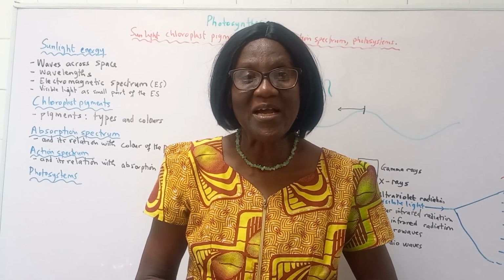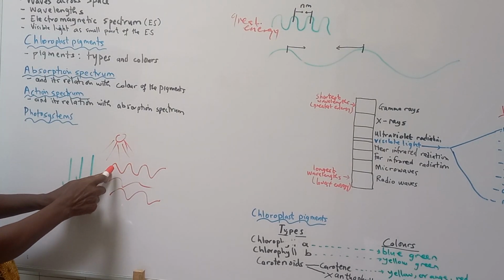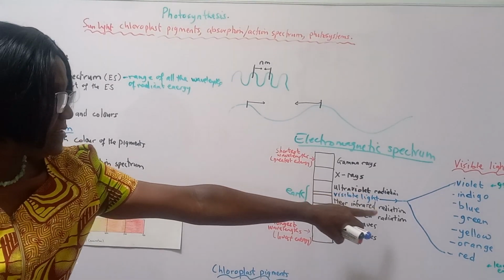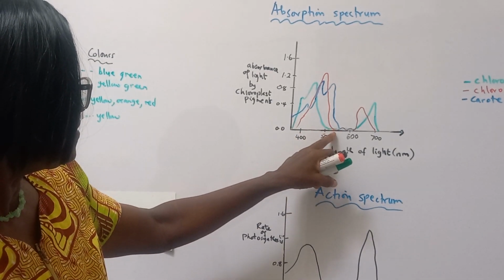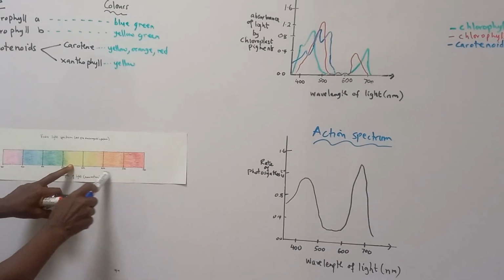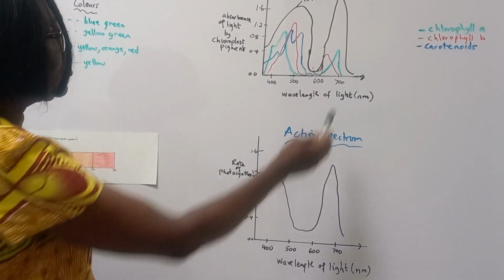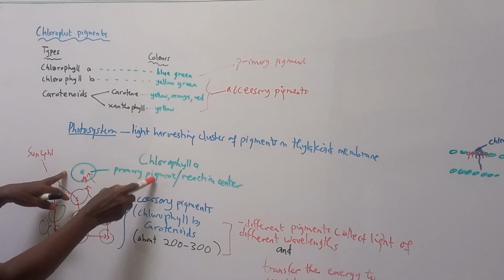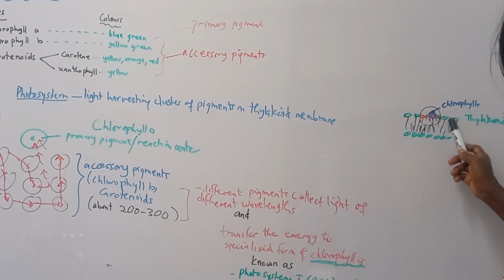Photosynthesis: Sunlight Chloroplast Pigments, Absorption/Action Spectrum, Photosystems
This video describes sunlight energy as waves. Electromagnetic spectrum. Chloroplast pigments; types and colours and their relation to the absorption and action spectrum of photosynthesis. Explains the structure and functions of photosystems I and II
The chloroplast i.e. Enzyme separation, grana structure, photosynthetic pigment structure with relation to thylakoid membrane structure, the agranal chloroplast bundle of sheath.